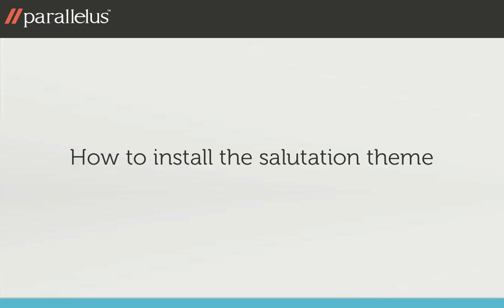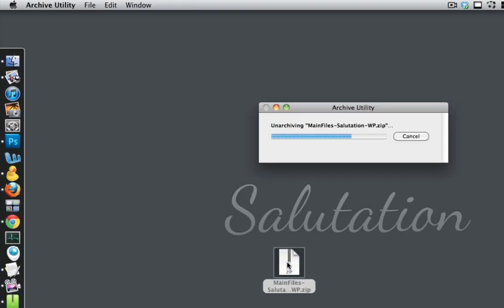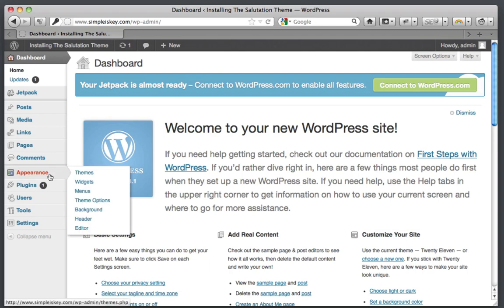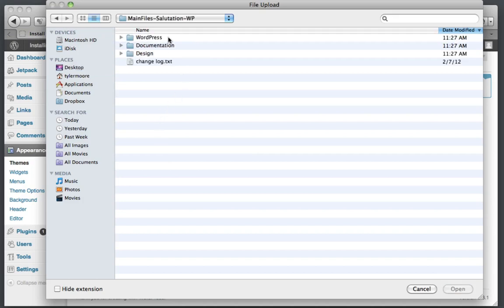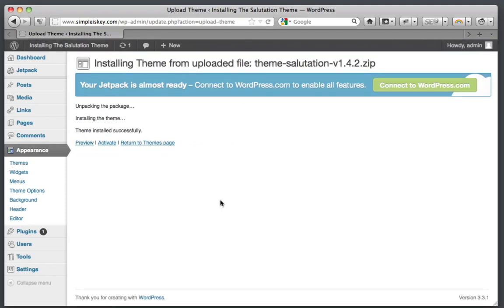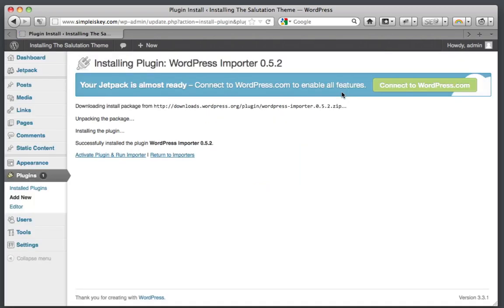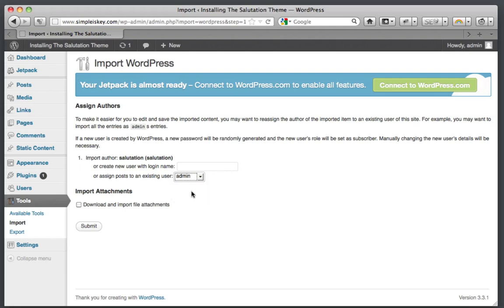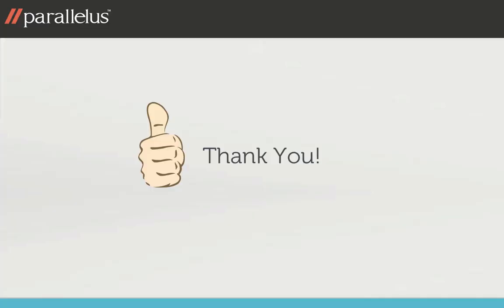How To Install The Wordpress Salutation Theme